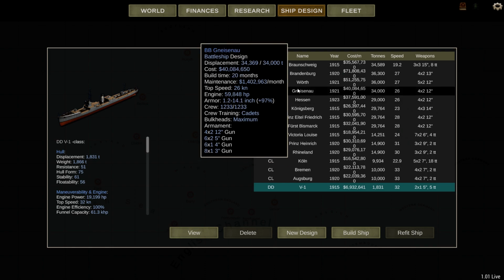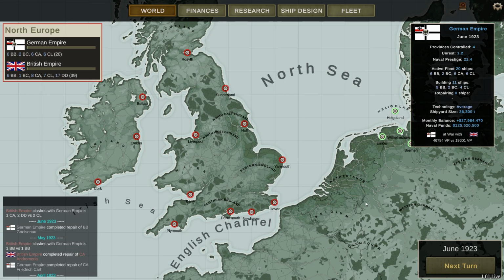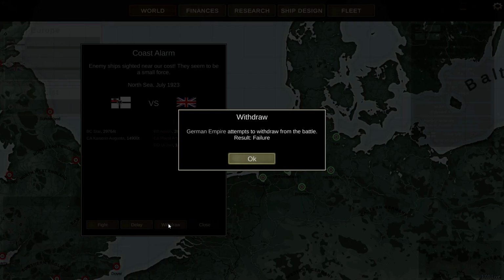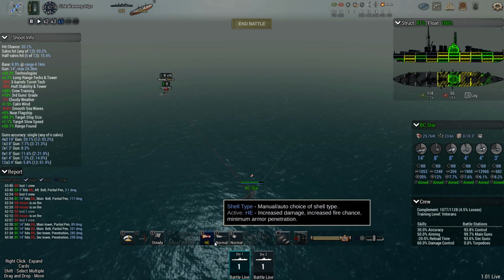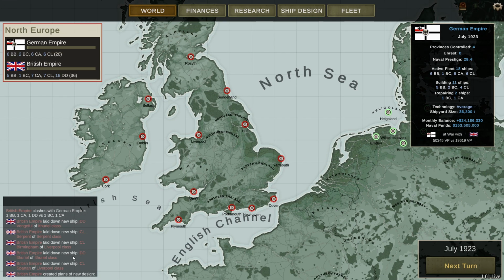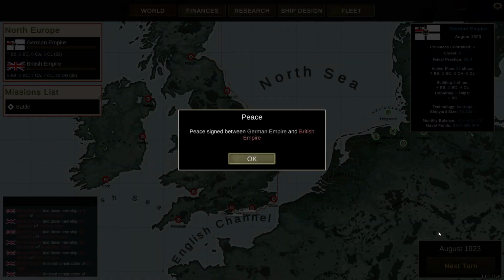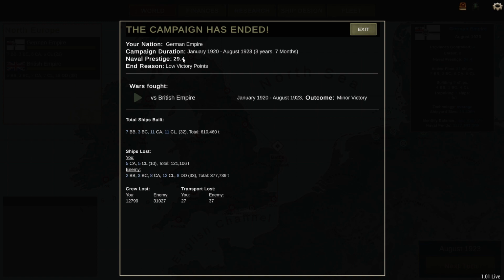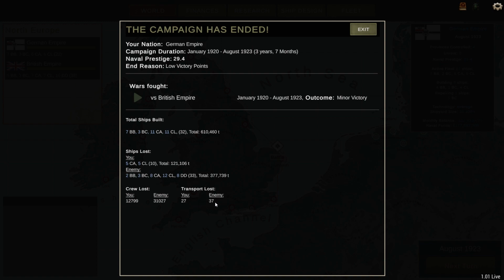Ultimate Admiral Dreadnoughts | 1920 Germany #23 | Our Battlecruiser Meets a British Battleship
Anson is sighted a second time.  Plus another peace feeler...how will our government respond?